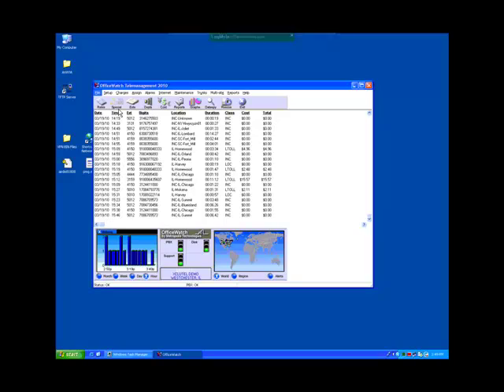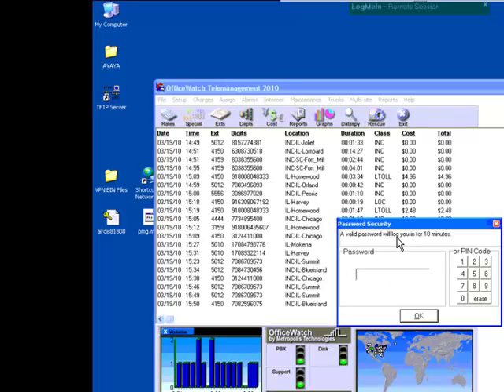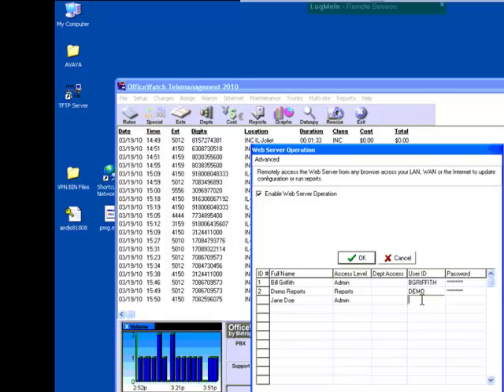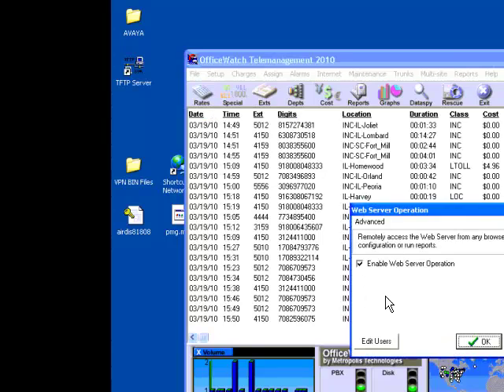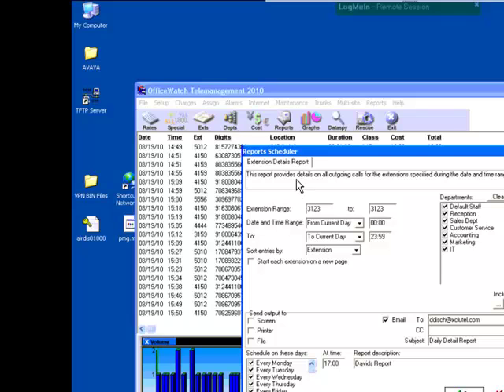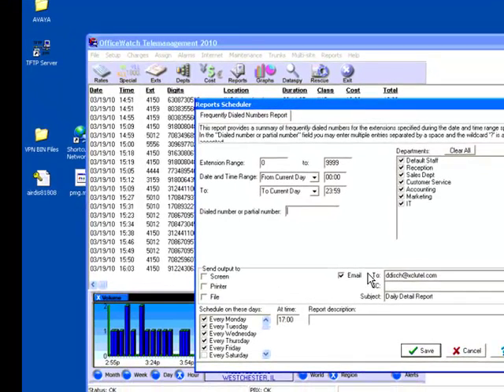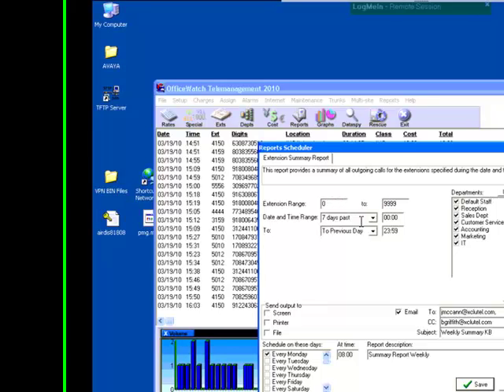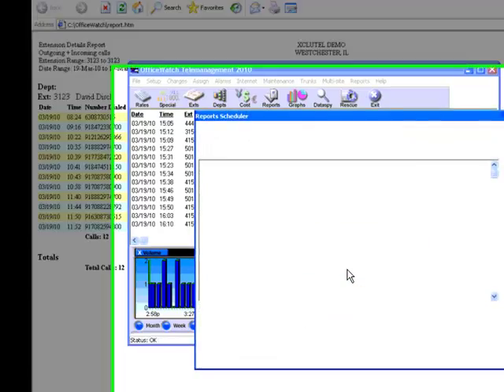Office Watch Call Accounting - Scheduling Report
Overview on how to schedule reports in the Office Watch Call Accounting system